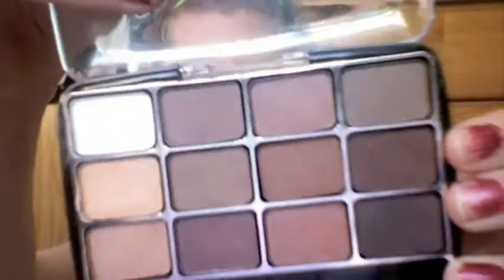Mumbo Jumbo Haul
FTC: All these things were given to me as presents from my friends as gifts. I am not being compensated for this video. But thanks for being concerned!